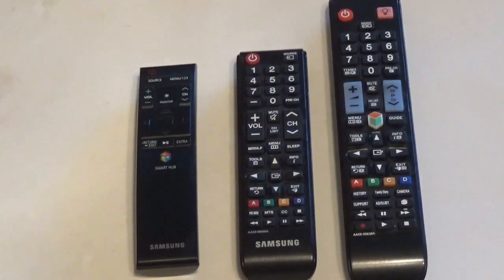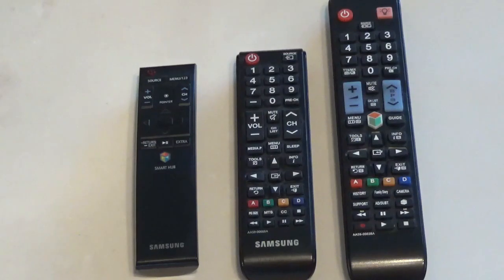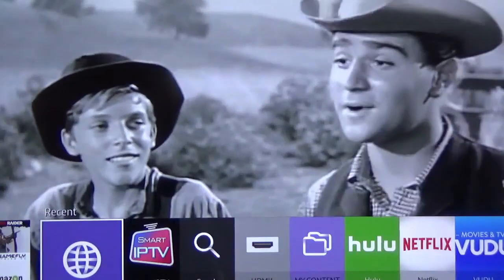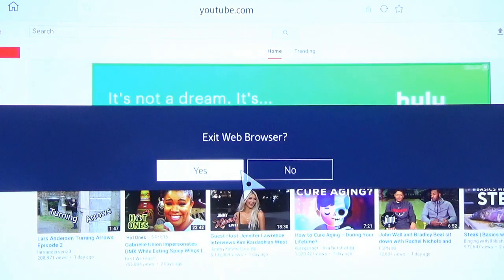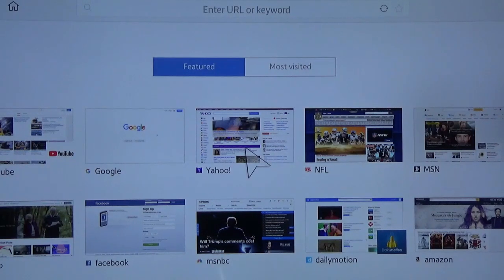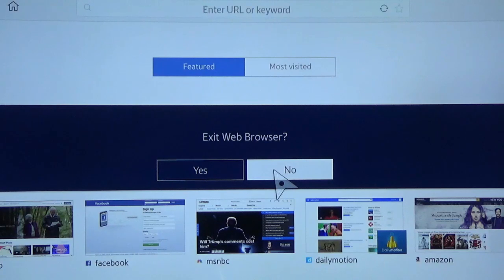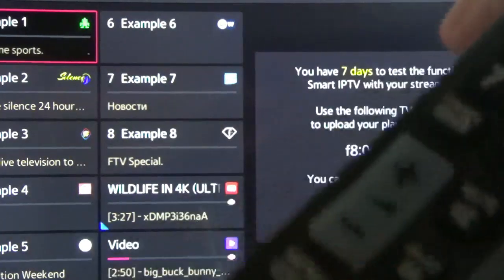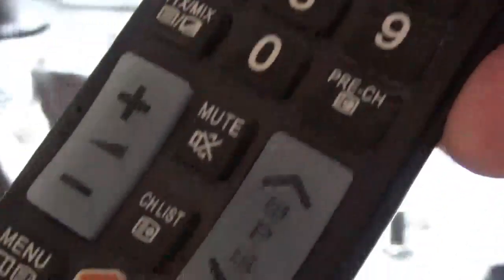how to ACCESS THE INTERNET WITH YOUR SAMSUNG SMART TV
SAMSUNG 55in. CURVED TV